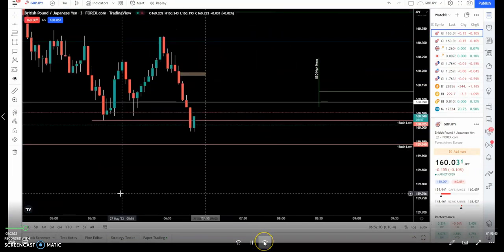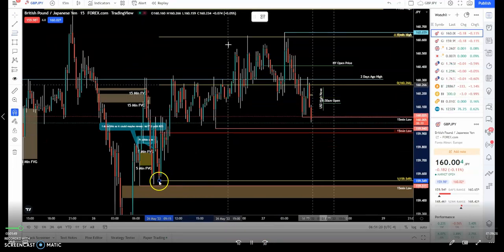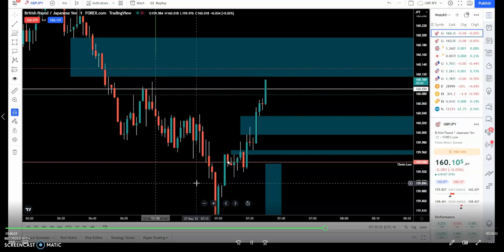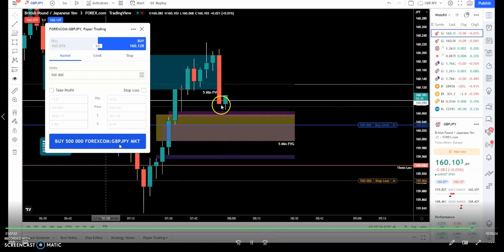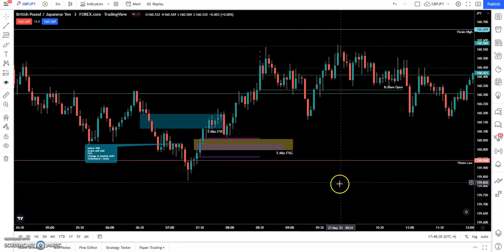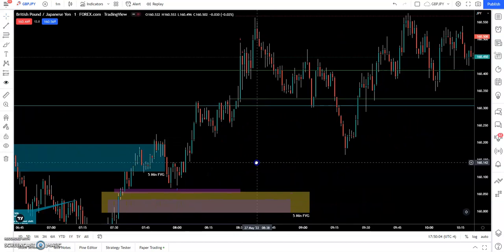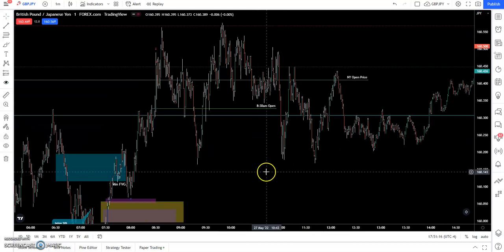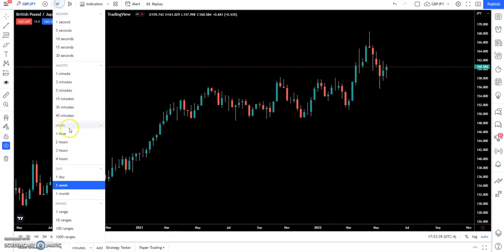27-05-2022 GBPJPY Live Trade Walk Through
Todays trade walk through to show you what i saw when entering and Exiting the market.